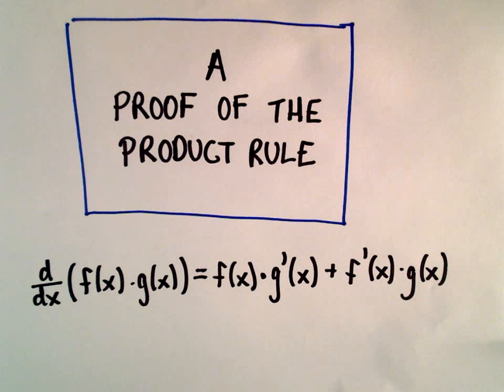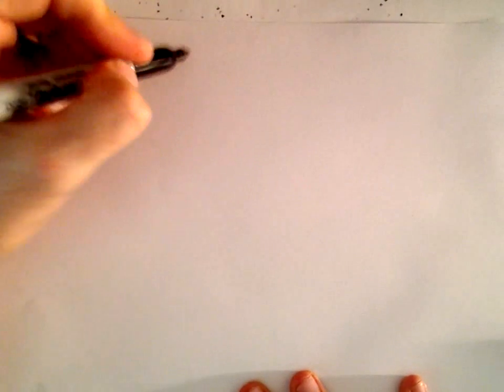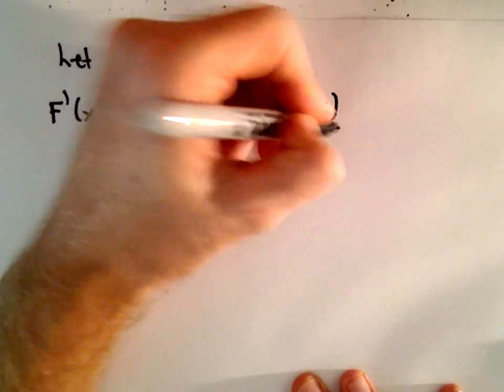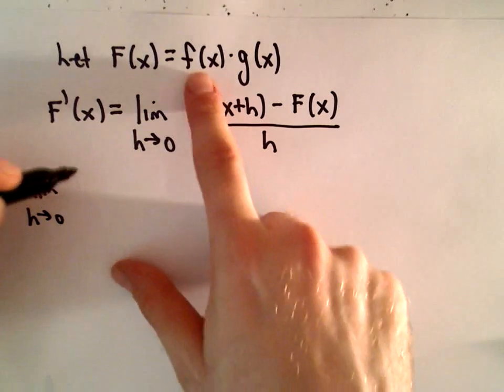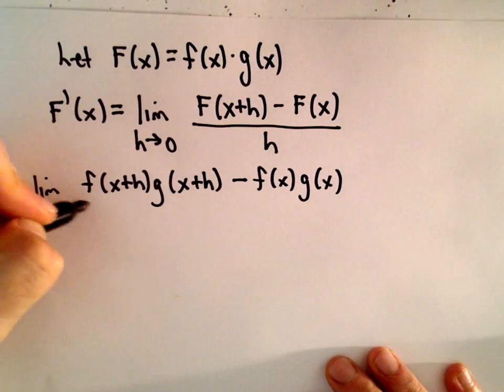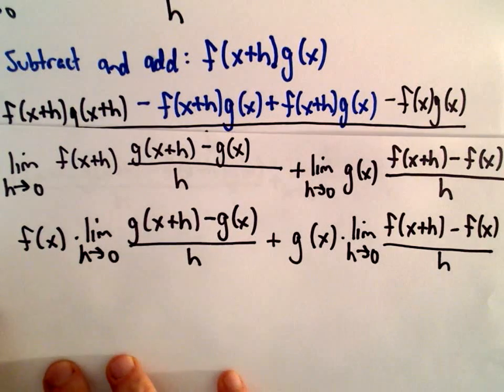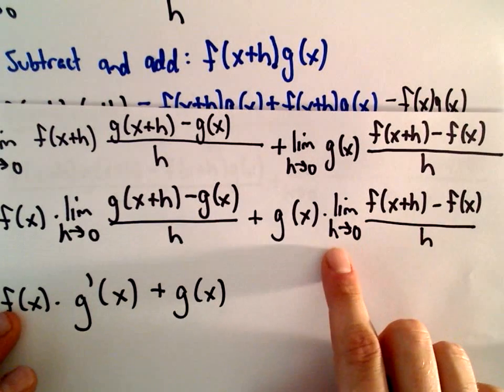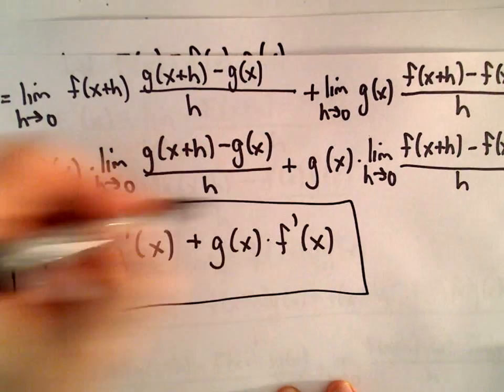Proof of the Product Rule from Calculus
You da real mvps!   $1 per month helps!! Proof of the Product Rule from Calculus.  Here I show how to prove the product rule from calculus!  This is one of the reason's why we must know and use the limit definition of the derivative.  After all, that IS what a derivative is... if that makes sense!